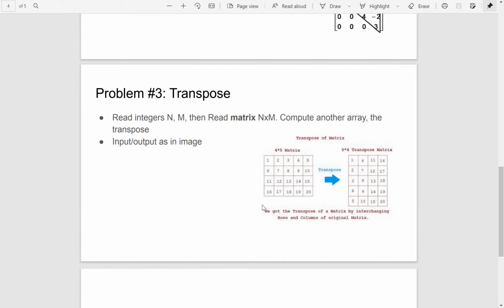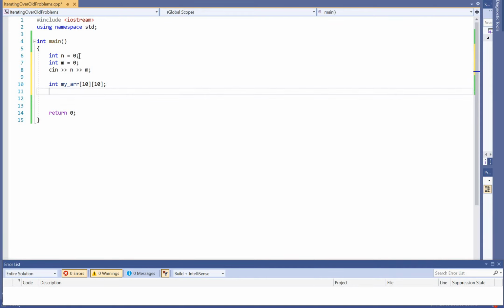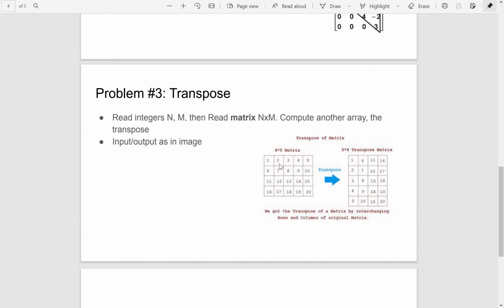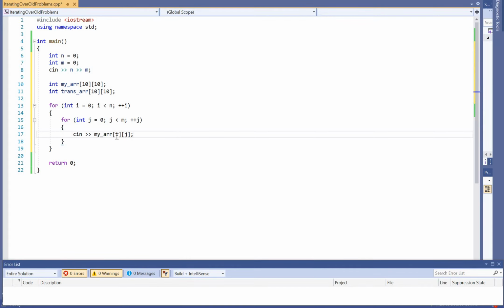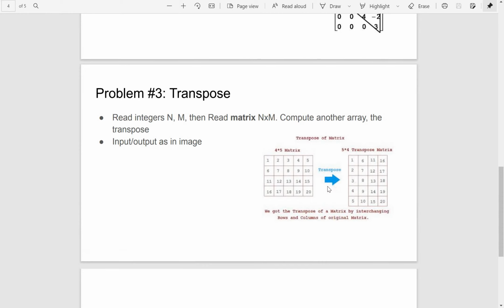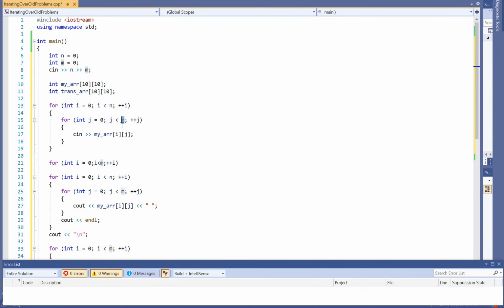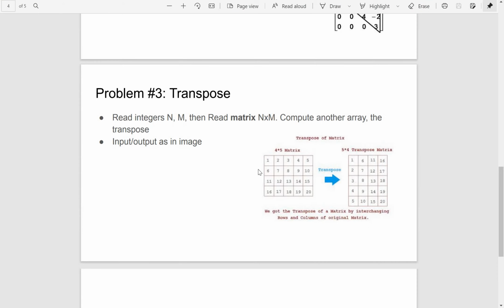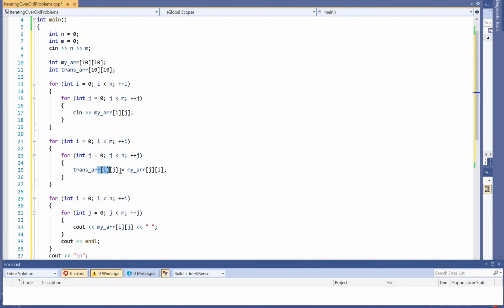Coding A Transpose Array Using C++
For a far superior explanation of this problem, please try this course on Udemy!